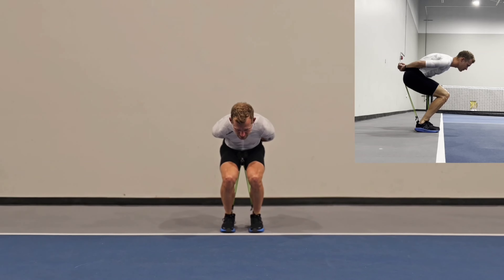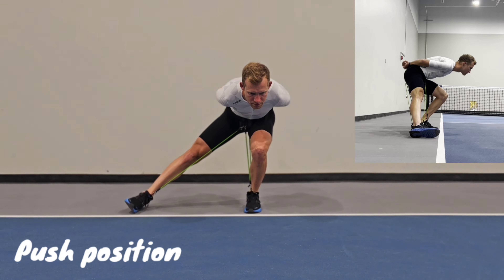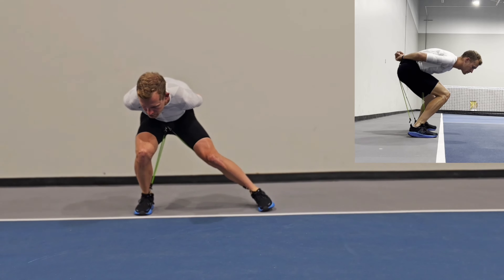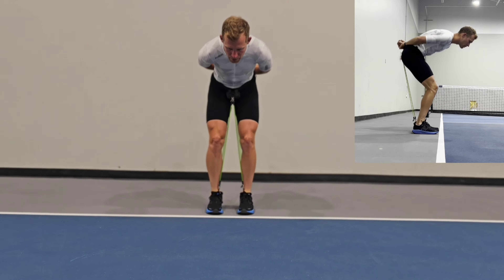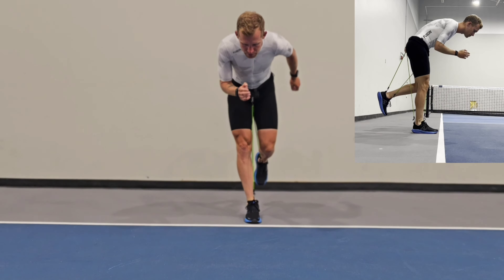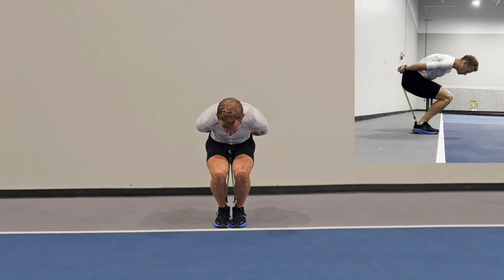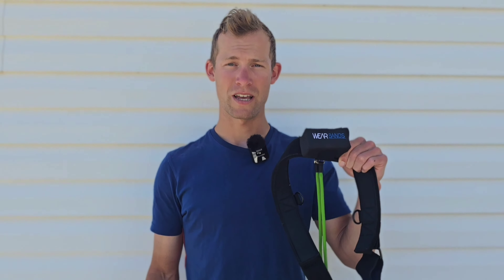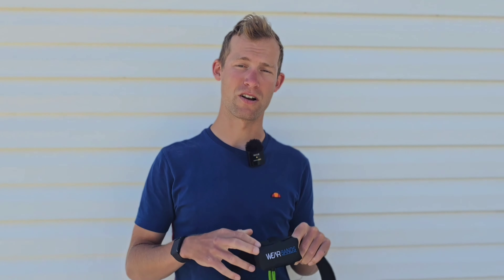Dryland Masterclass - Basic skating exercises ( Dryland masterclass lv. 1)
Dryland Masterclass - Level 1️⃣ "BASICS"